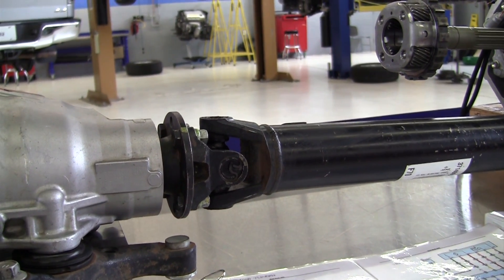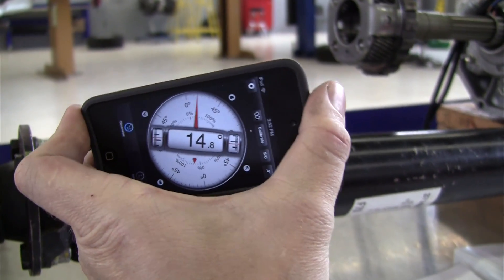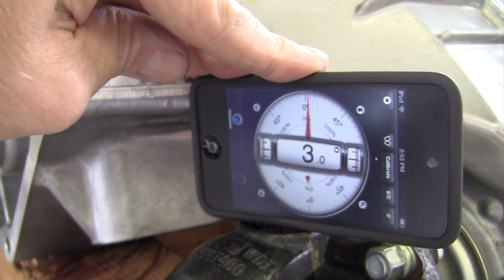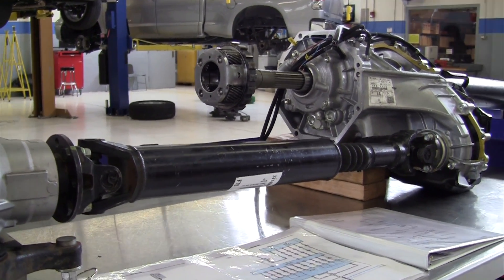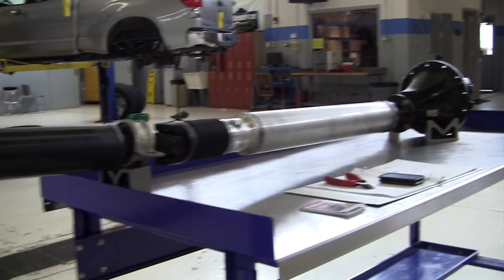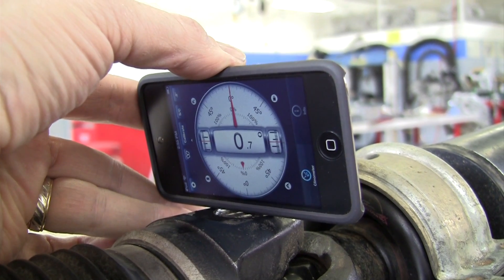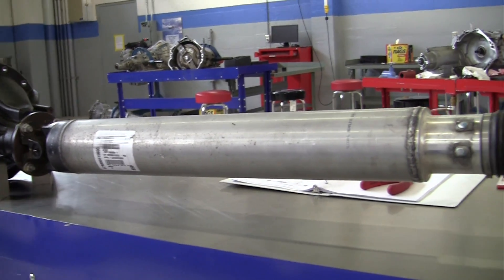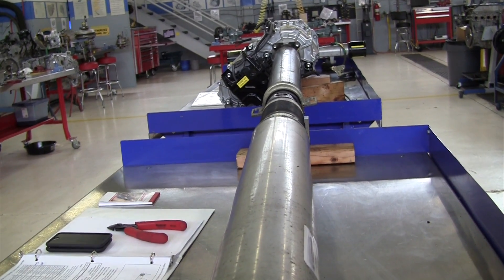Driveshaft U-Joint Phasing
Weber State University (WSU) - Automotive Technology Department - Transmission Lab. The proper measurement procedure of propeller shaft (driveshaft) U-joint phasing. Phasing means that the U-Joint bearing caps are lined up within 3 degrees of each other. Driveshafts that are out of phase can experience a second order driveshaft speed-related vibration (two shakes per revolution of the driveshaft)

Timeline
0:00 Introduction
0:10 Why driveshaft phasing is important
0:43 Front driveshaft phasing setup and tools
1:20 Actual phasing measurements on the front driveshaft (2.9 degrees and 3.0 degrees)
2:24 The phasing specification  = no more than plus/minus three degrees on one driveshaft with two universal joints (u-joints)
2:50 How you can accidentally cause an out of phase problem
3:38 Rear two-piece driveline phasing
4:00 Measuring the rear u-joint phase angle = 0.2 degrees
4:34 Measuring the center u-joint phase angle = 0.7 degrees (Out of specification when compared to rear phase)
5:02 Measuring the front "Odd" u-joint phase angle = 0.4 degrees
6:00 Summary

Are you trying to diagnose a vibration in your vehicle? See the incredible vibration diagnosis NVH app